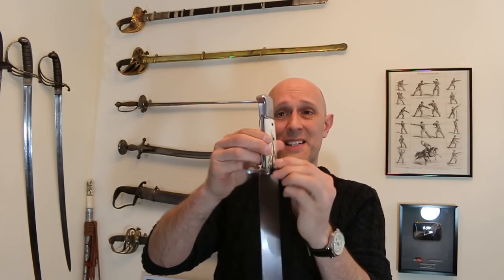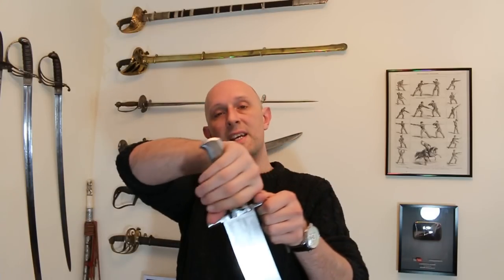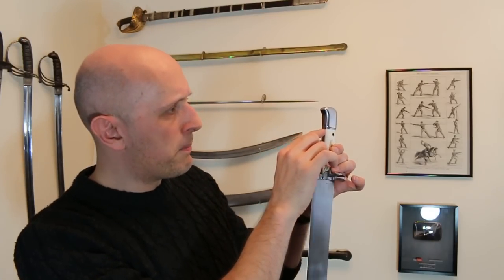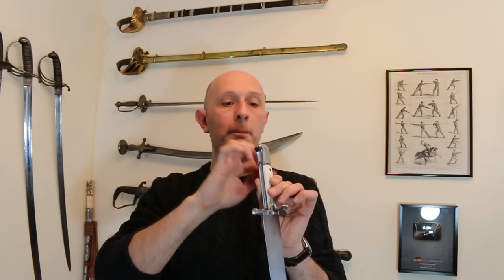Tod's Stuff Langes Messer review and discussion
Looking at a Tod's Stuff Langes Messer and scabbard, as well as some chat about this type of sword and its use.